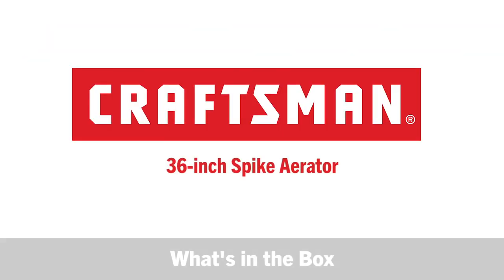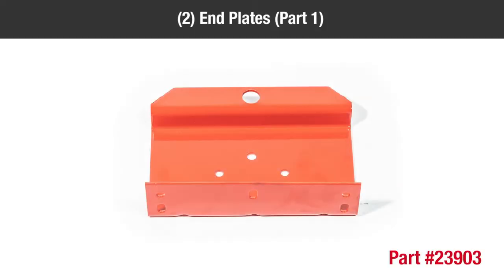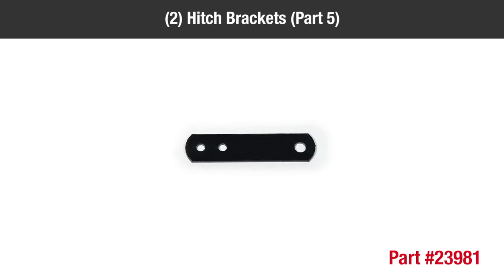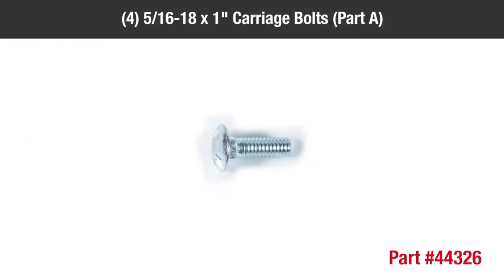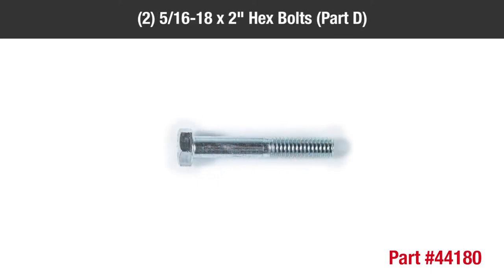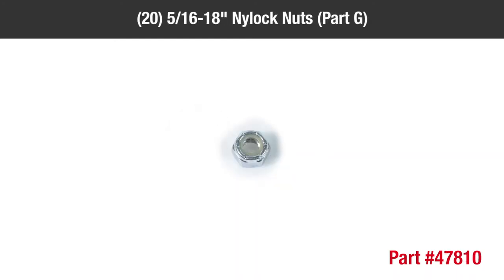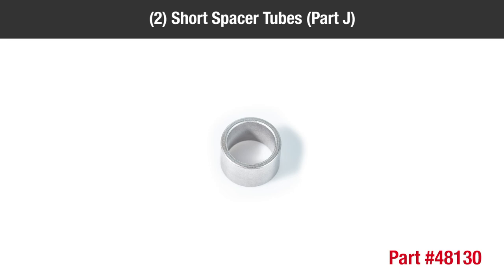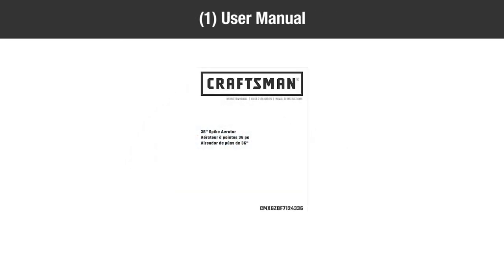02 Craftsman 36" Aerator Whats in the Box CMXGZBF7124336